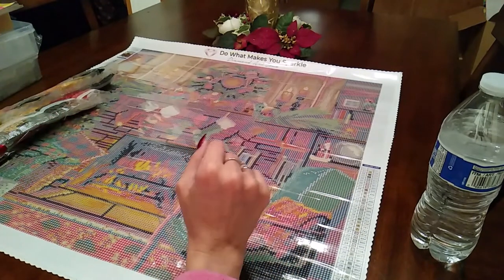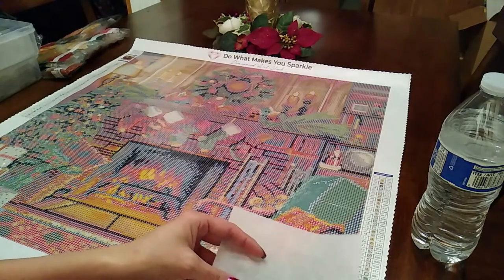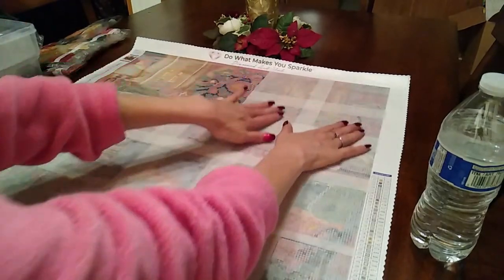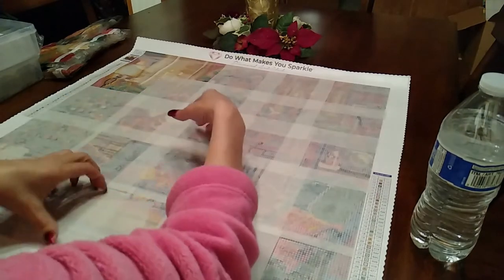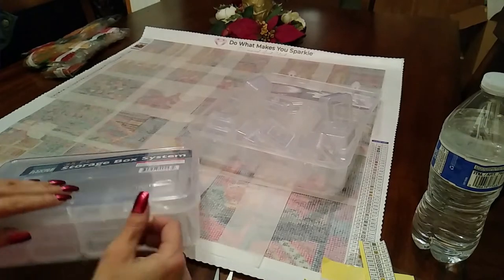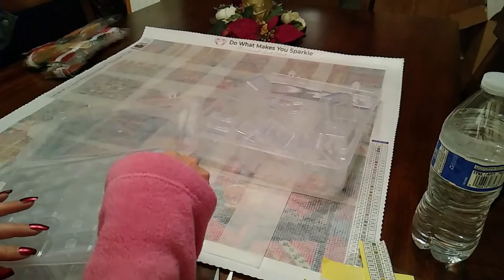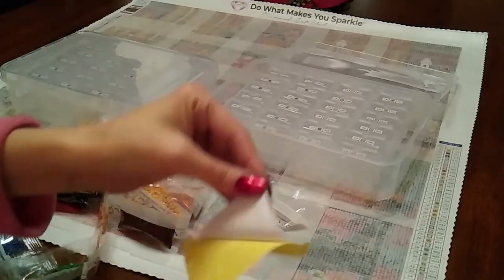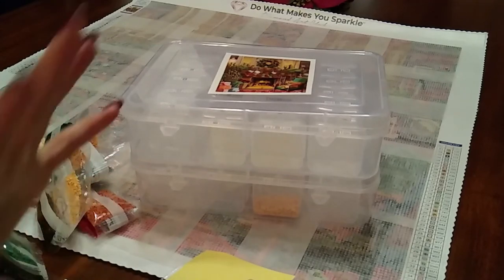25 Days of Christmas - The Gift of Sharing | Alli's Pantry & Crafts